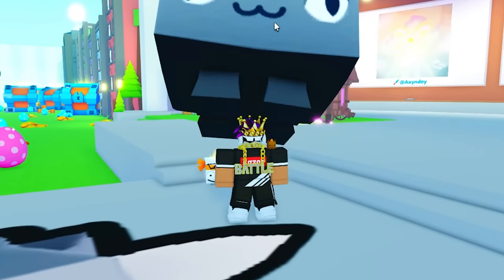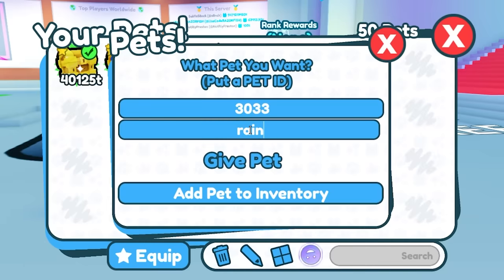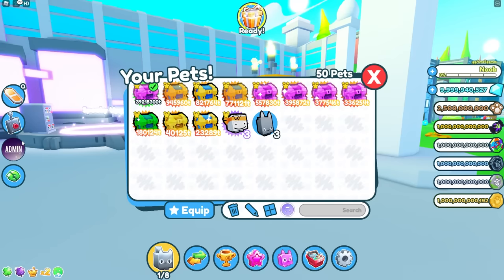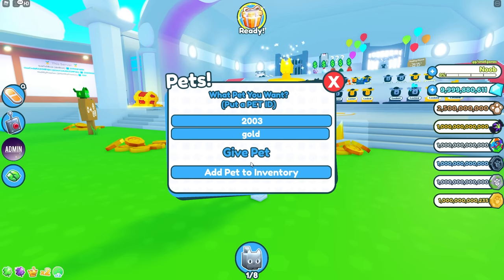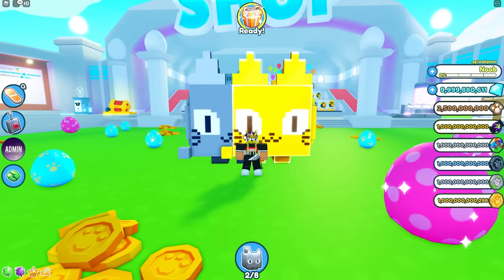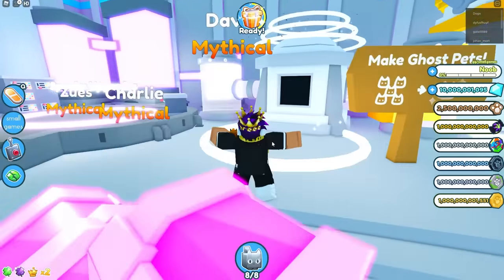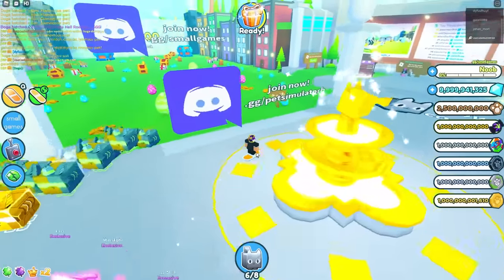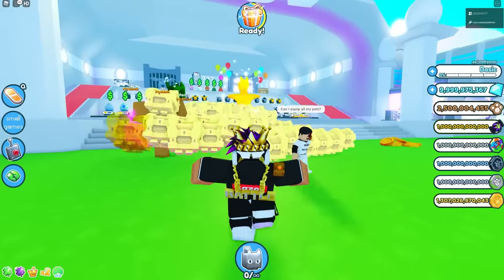I BECAME a ADMIN in Pet Simulator X.. (Pet Simulator Z)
Social Medias:
Roblox User ► RazorFishGamingYT
                       ► RazorFishPengi